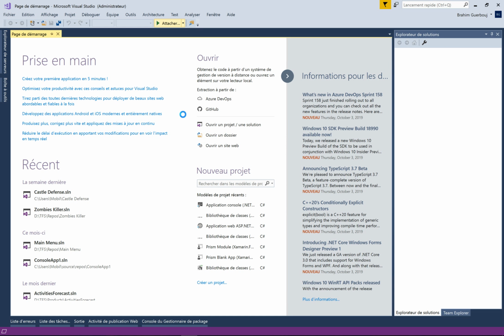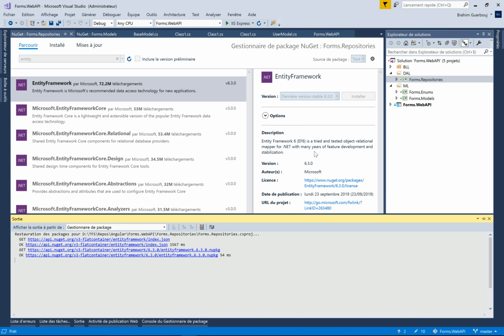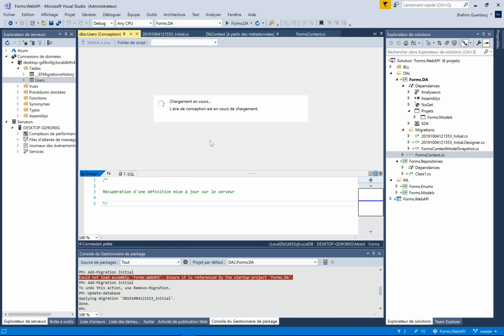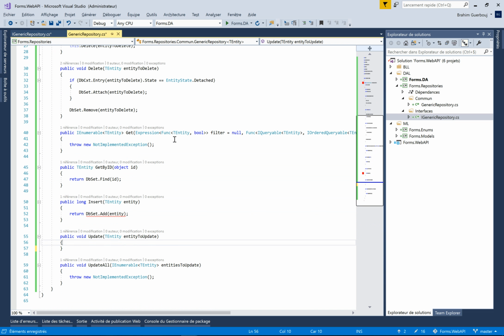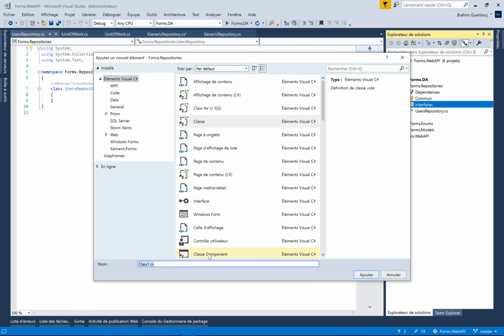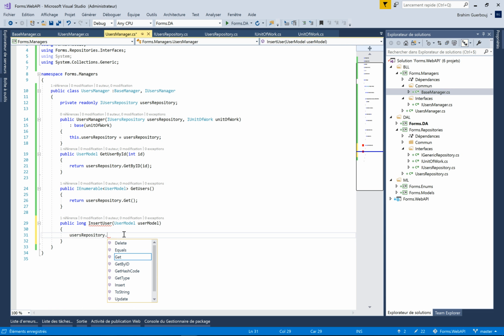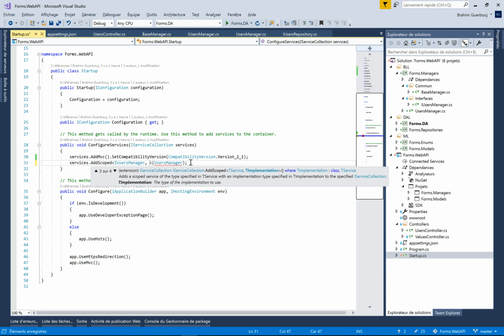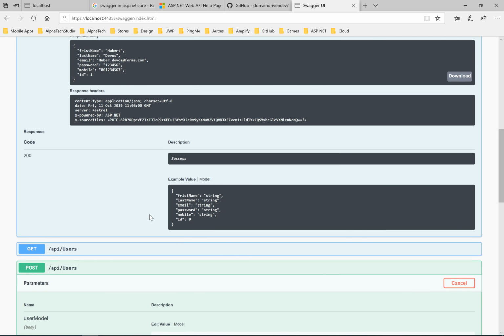Angular 8 with ASP.Net Core Tutorial part 2 Web API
In this videos, you will learn how to:
- Create Asp.NET Core web API.
- Entity Framework Code First.
- Using Swagger framework.